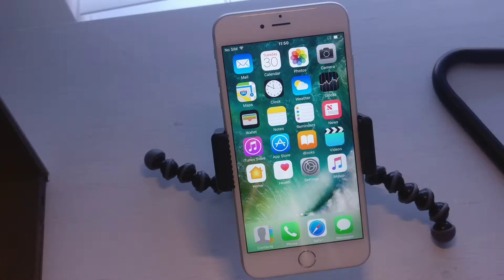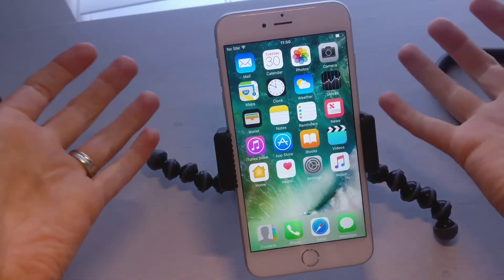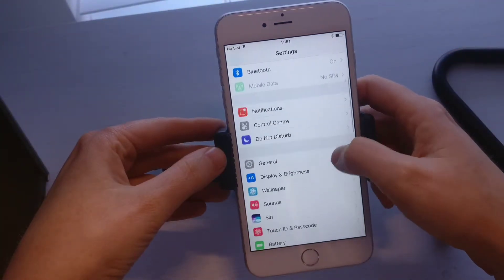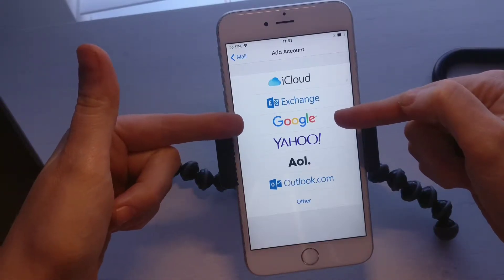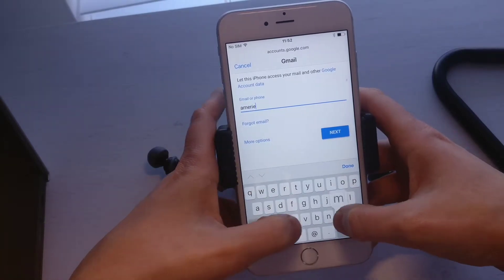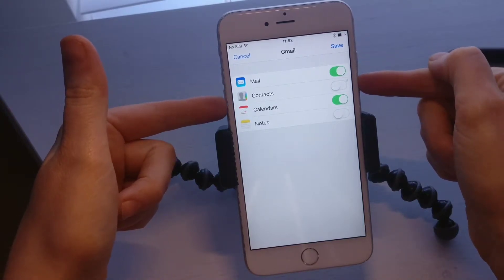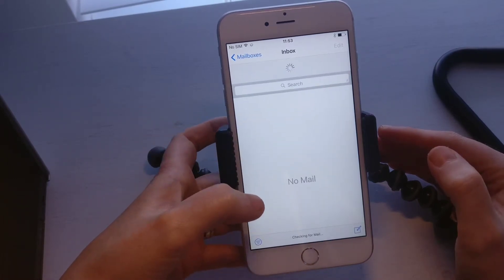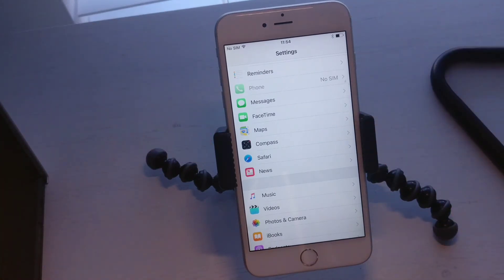Email Tutorial for Beginners on iPhone | How to Add Email Address on iPhone